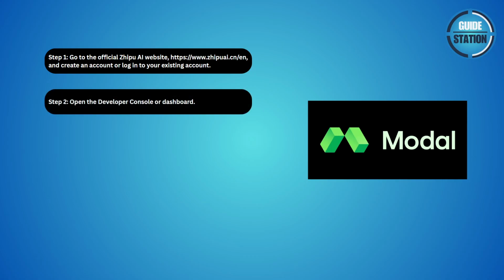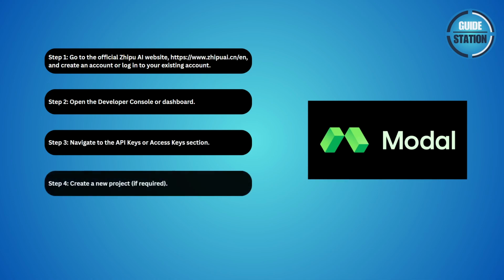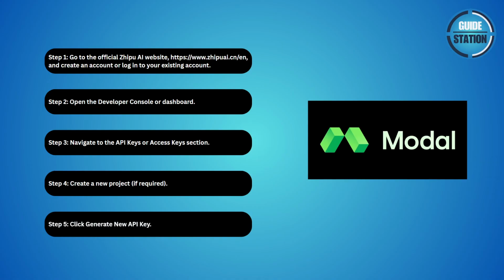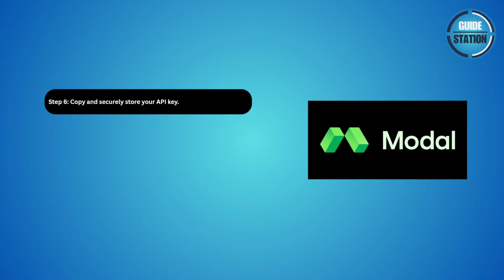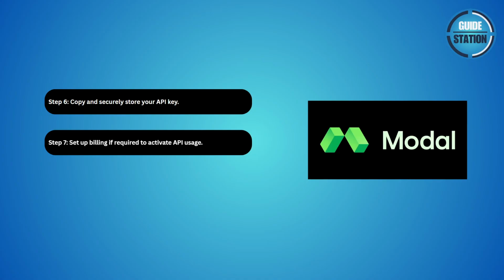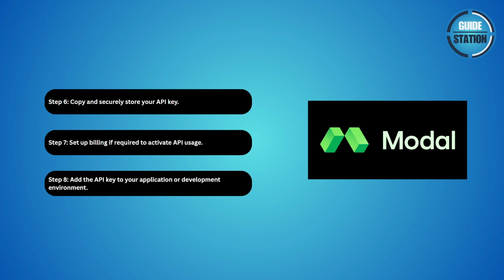How To Get Glm 5 Api Key- Step By Step Guide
How do I get a GLM 5 API key? In this video tutorial, I'll show you how to create an account, generate, and copy your GLM-5 API key for using it in your projects. Enjoy!